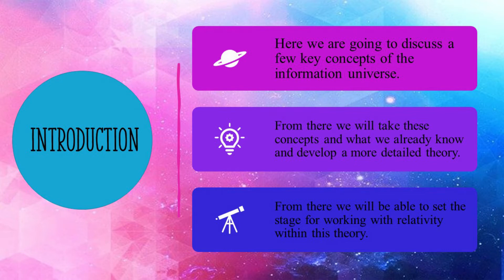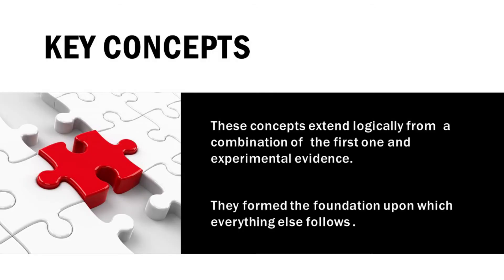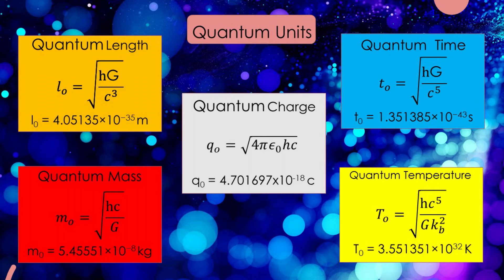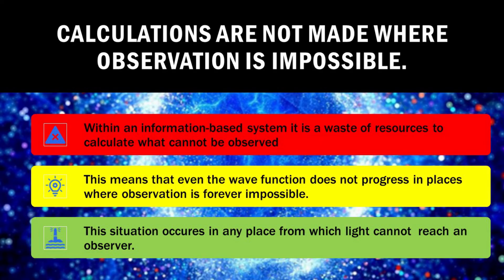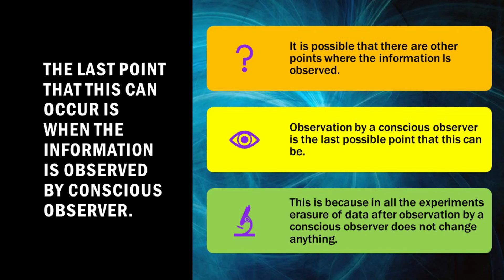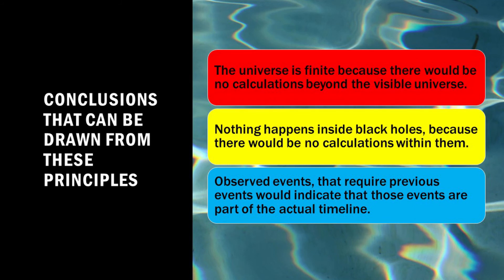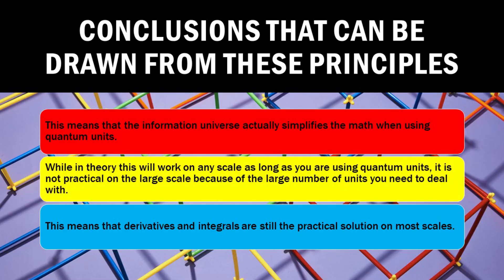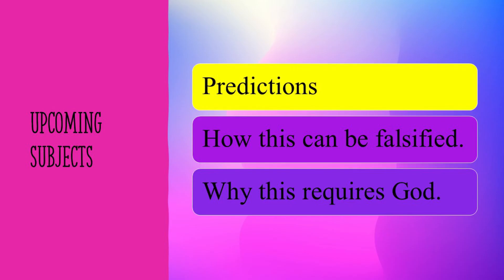The information universe Part 6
This is part 6 of my series on the information universe.  It is part of an effort to help consolidate the into a fully working scientific theory that can be published. It started out as an interpretation of Quantum Mechanics, but it has led to a unification of Quantum Mechanics and General Relativity.